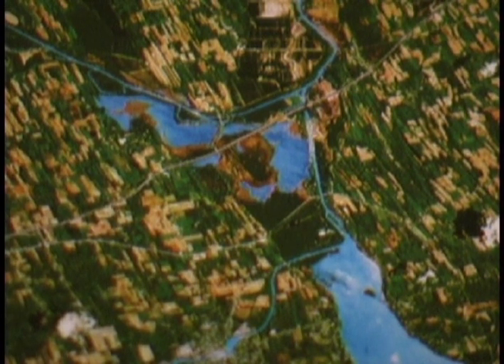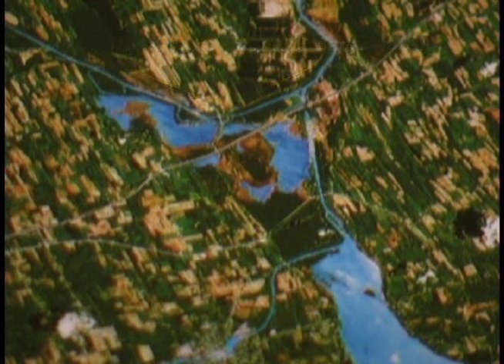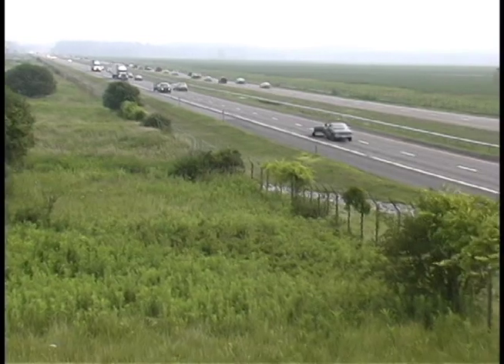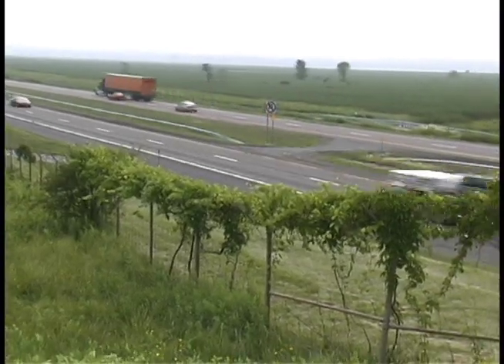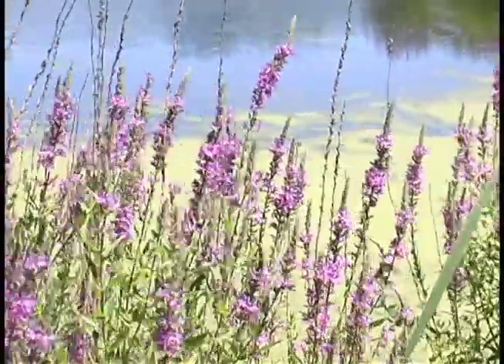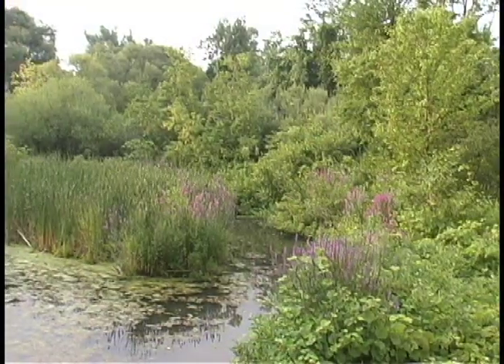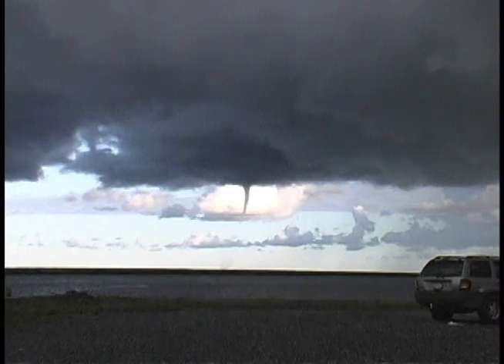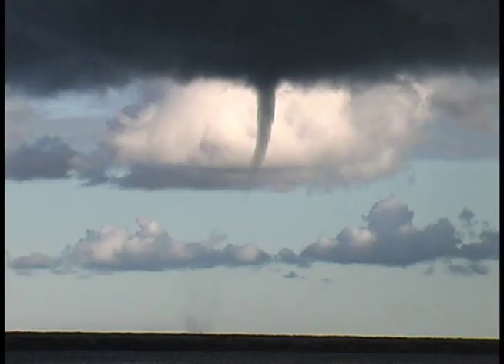Tiohero - River of Rushes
This video, first published in 2009 for air on public television in upstate New York, is an overview of the Montezuma National Wildlife Refuge near Seneca Falls, NY (note: short segments of this video were posted individually to YouTube peviously at the request of numerous educators who use them in classroom presentations). I have posted this full version by request as the CD version is no longer available.

Montezuma NWR is primarily a 6,000+ acre wetland complex that is an artifact of the receding ice sheet that covered upstate New York until about 9,000 year ago. It is one of the most productive sites in the northeastern United States for observing shorebirds, ducks, geese and occasional rare bird species in season.

Native Americans called the wetland 'Tiohero' which translates to 'River of Rushes.' The Montezuma NWR is located in low-lying terrain in Seneca County, NY, south of Lake Ontario.  Interstate 90 (Thomas E. Dewey Thruway) bisects the refuge, as does the NYS Barge Canal, successor to the famed 19th century Erie Canal.